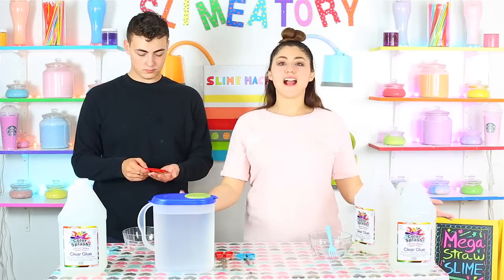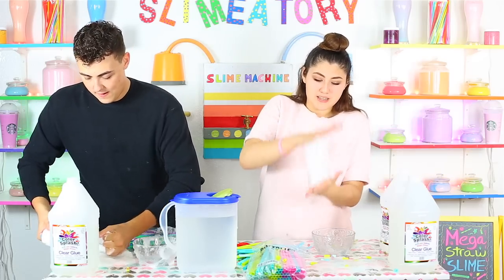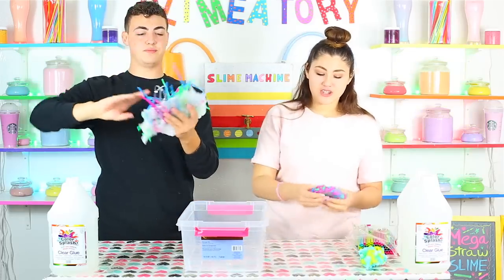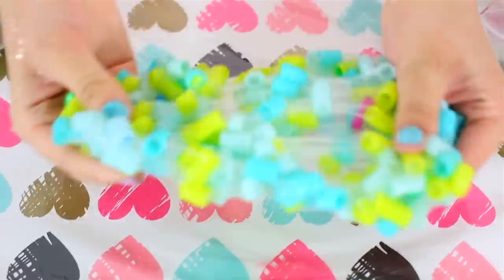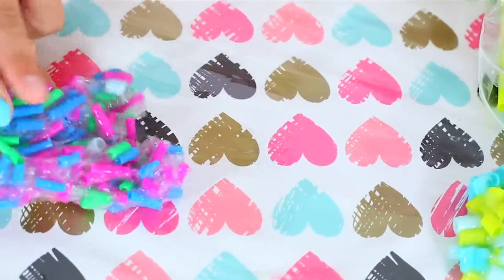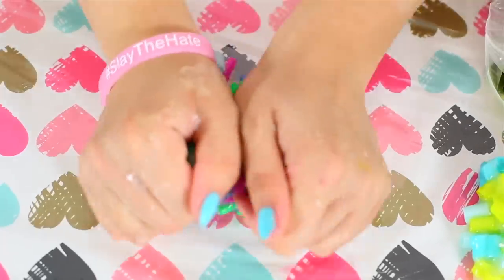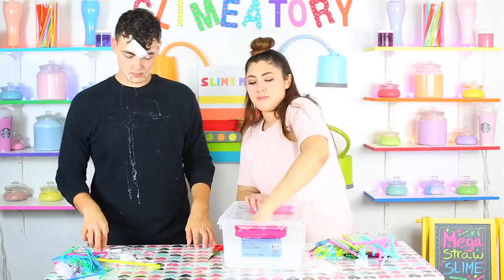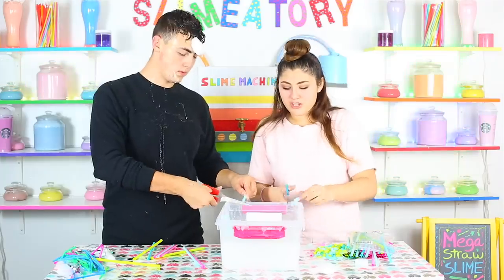MEGA Super Crunchy STRAW SLIME!! | Giant slime made with straws! | Slimeatory #28 + Giveaway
Today I made a mega size super crunchy straw slime! I saw Karina Garcia make it and then a lot of you asked me to do this so there it is but XXL size!

Don't forget to leave me your suggestions in the comments so I can keep making videos for you guys!

I Hope to see you on my next video

Mail:
Ameerah Navalua